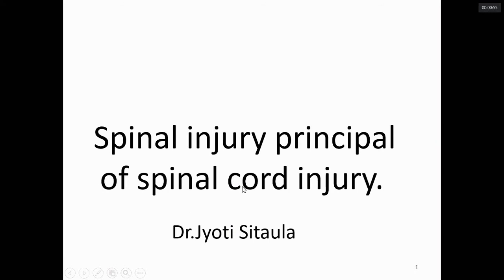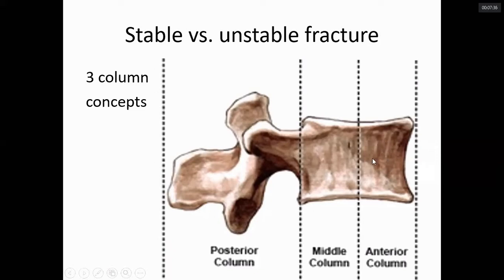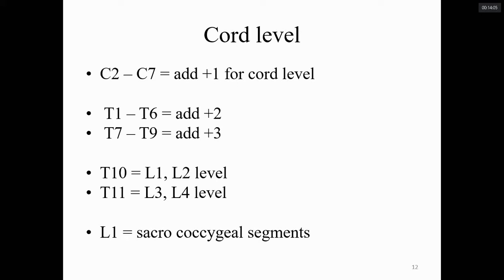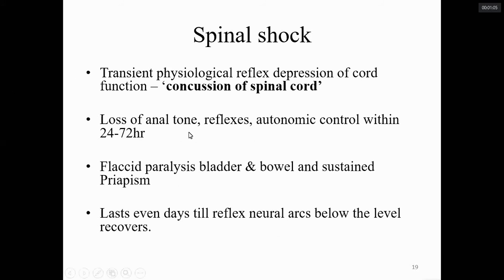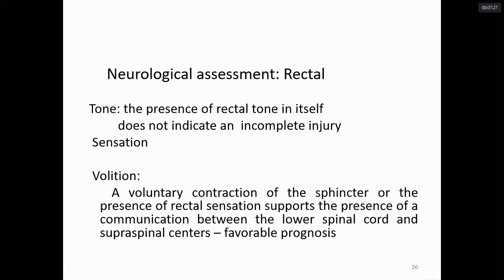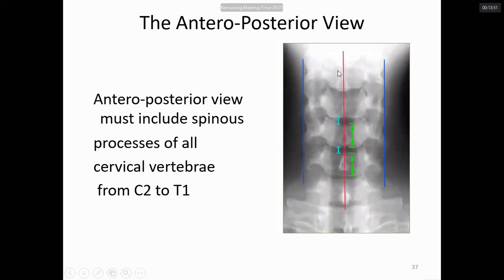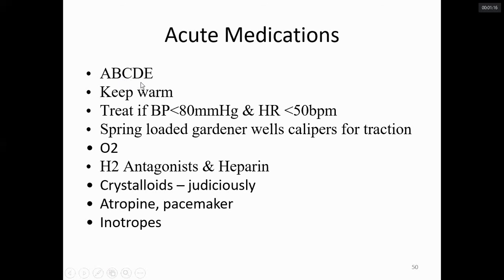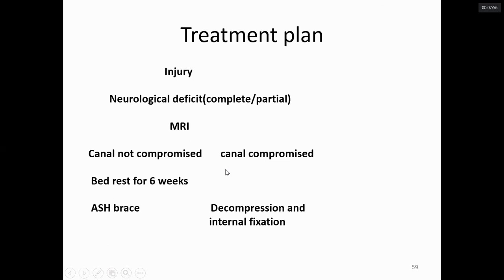Orthopedics : Spinal Injury